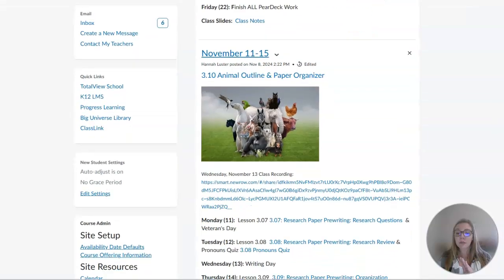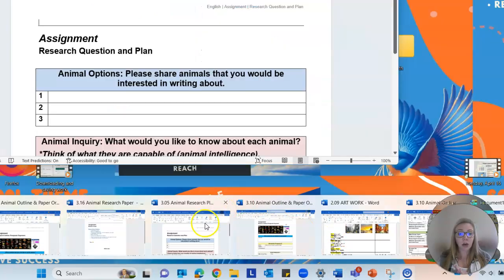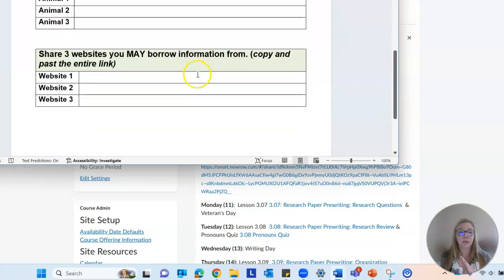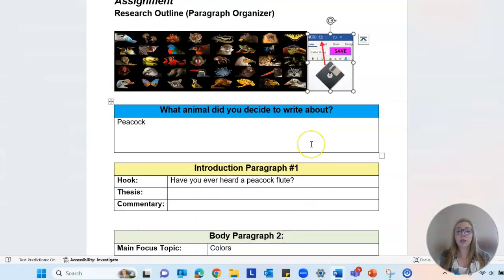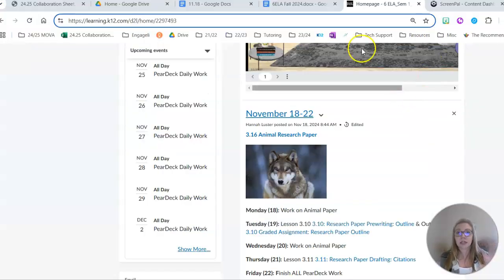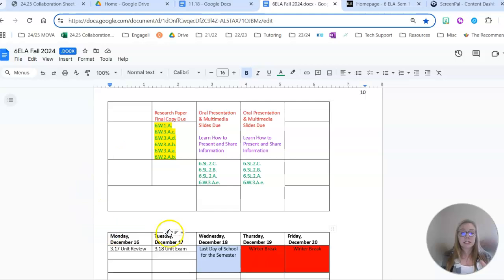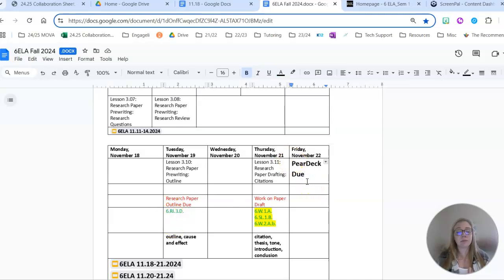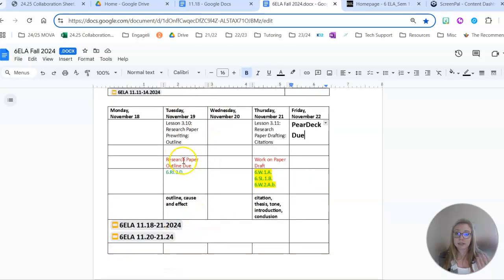Animal Research Paper Explained